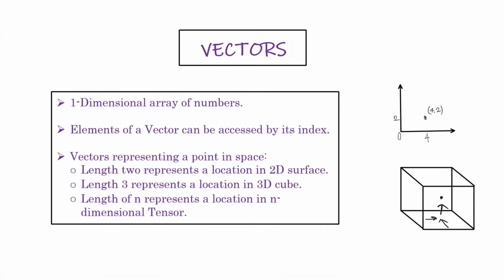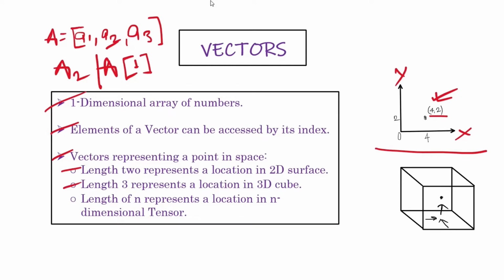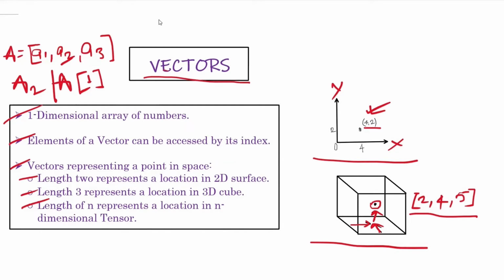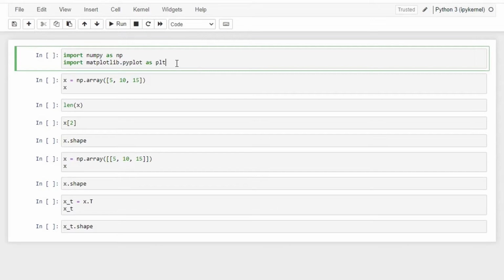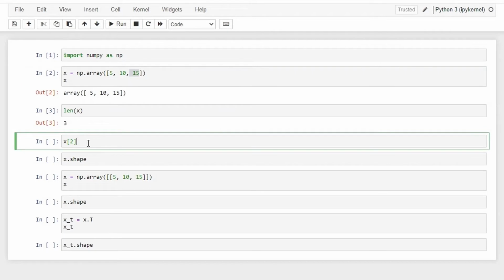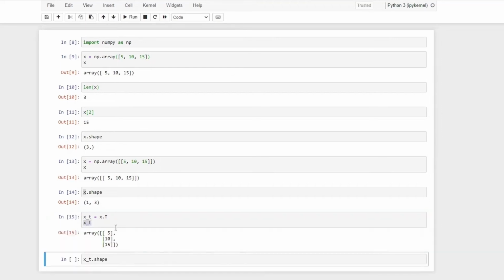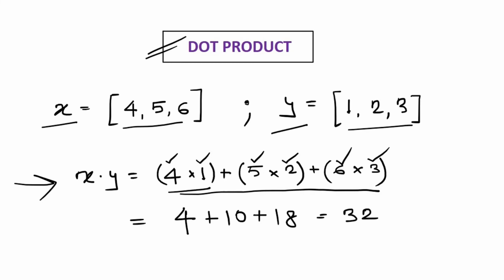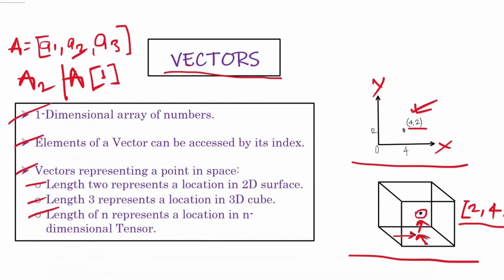Vectors for ML | Tutorial 3 | Mathematics for MACHINE LEARNING